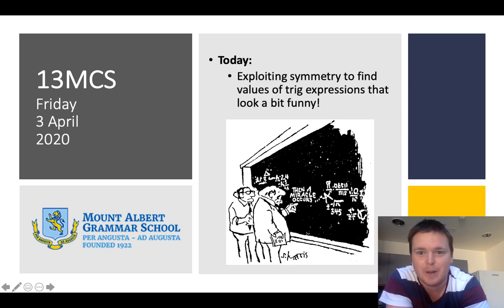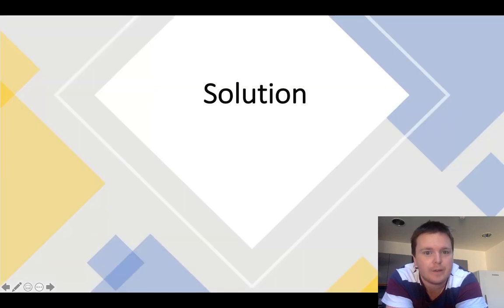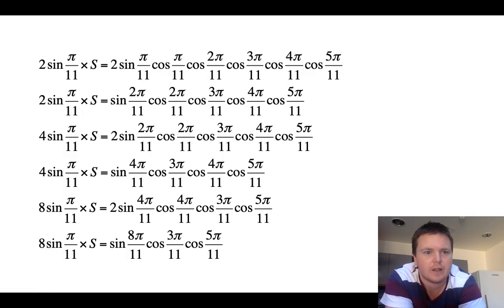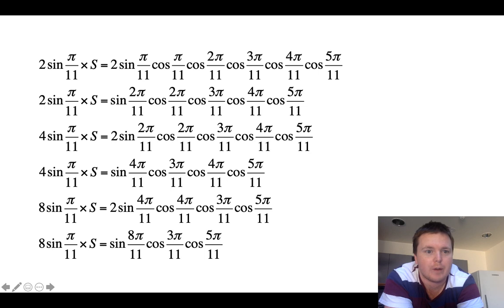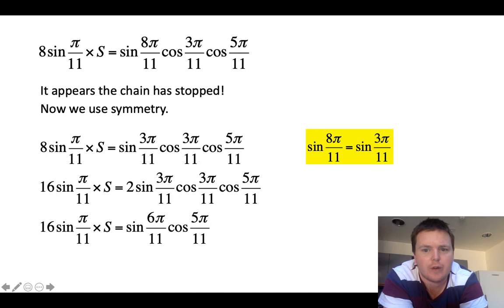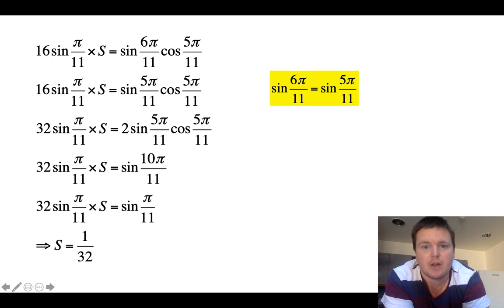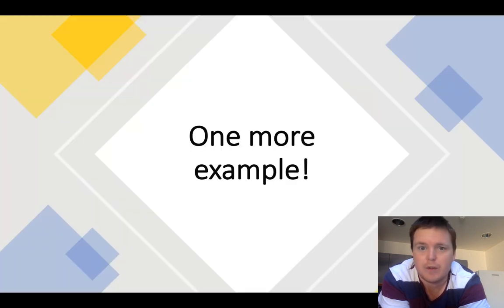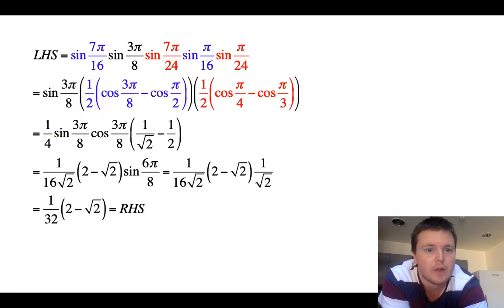Tricky Trig #8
Finding the value of some strange, but symmetric, trig functions.
Estimated difficulty: **